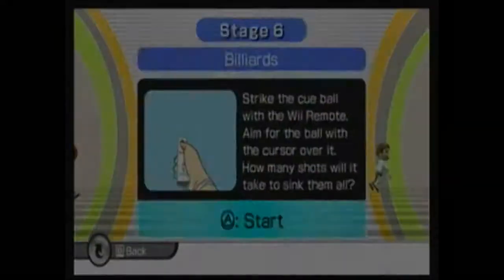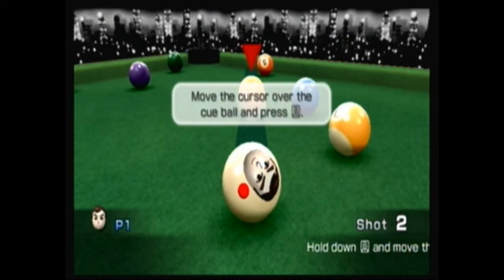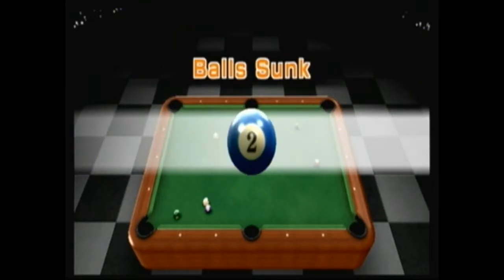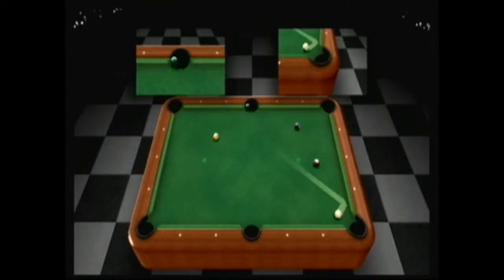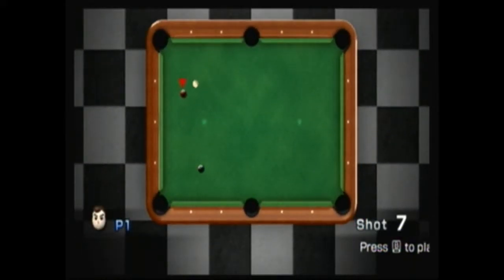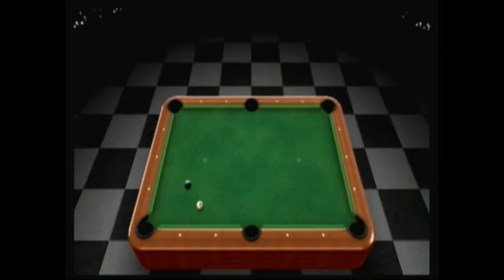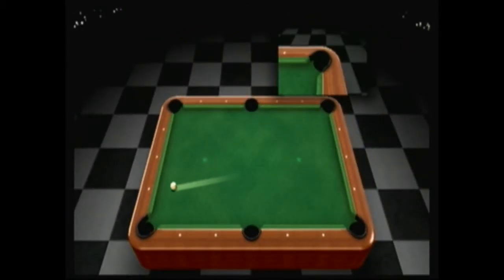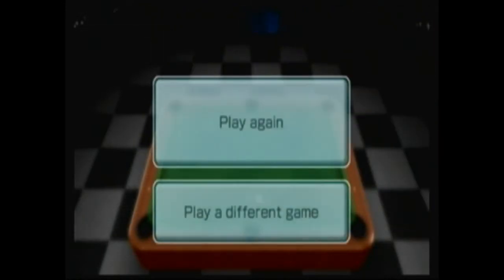Wii Play Part 6: Billiards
Billiards wasn't my favorite mini game from Wii Play growing up, but I did get much better at it as the years went by.